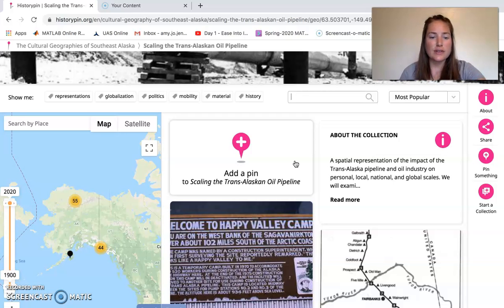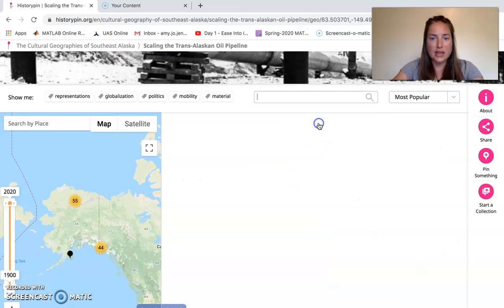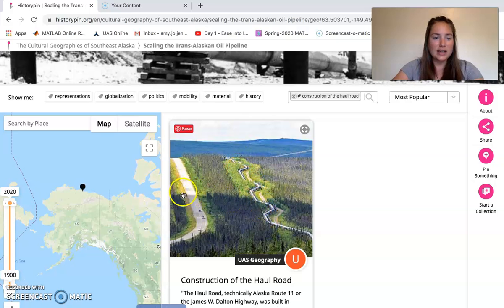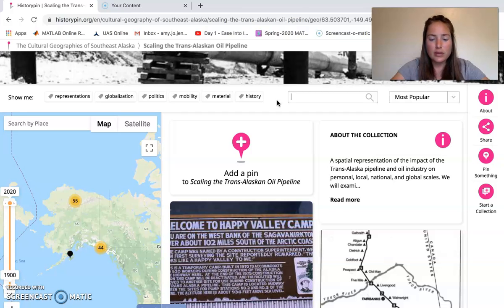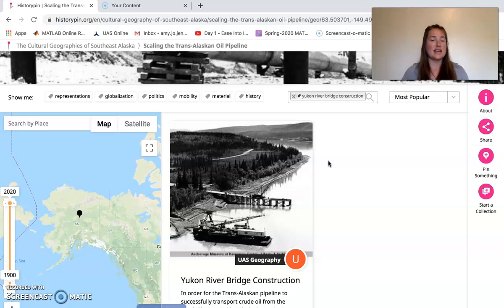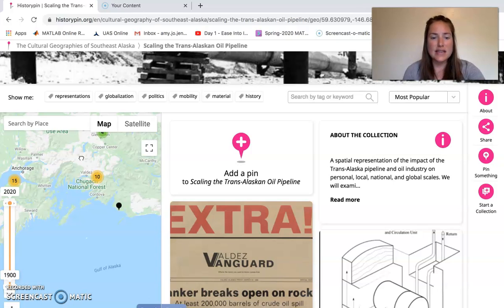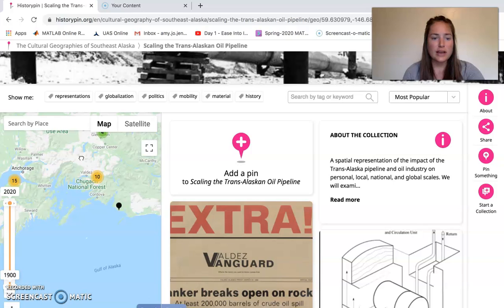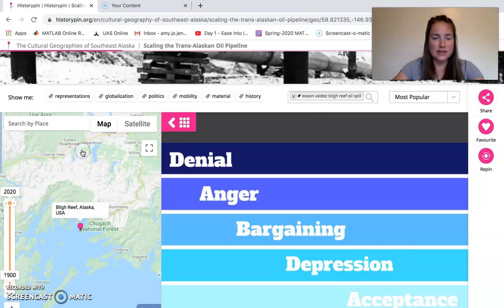Material, Pandemic, and Global Implications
In this video I analyze two major engineering feats that went underway during the construction of the Trans-Alaskan Pipeline and address the local to global implications that the 1989 Exxon Valdez oil spill had on Alaska.